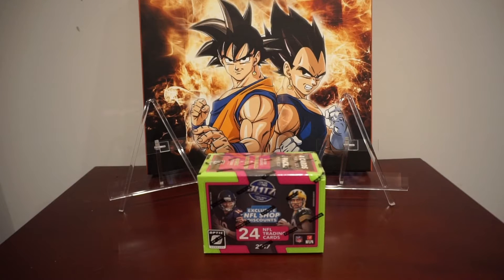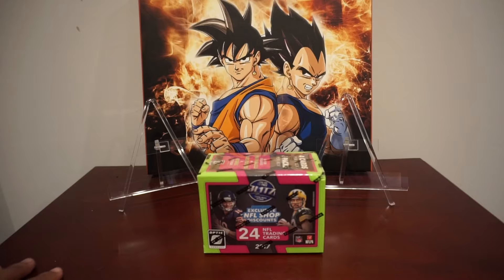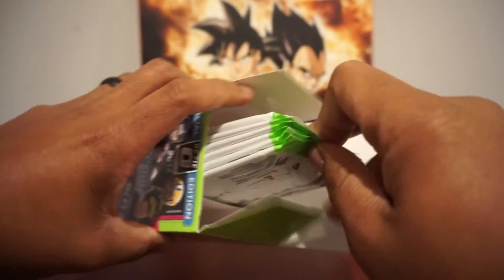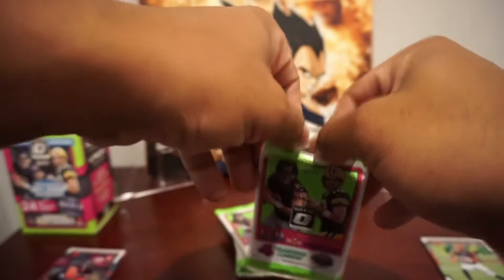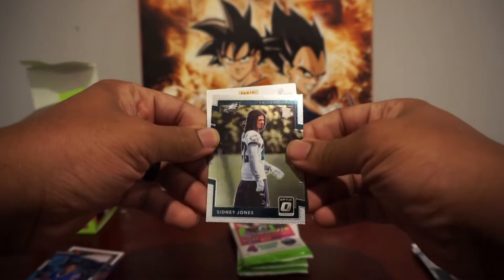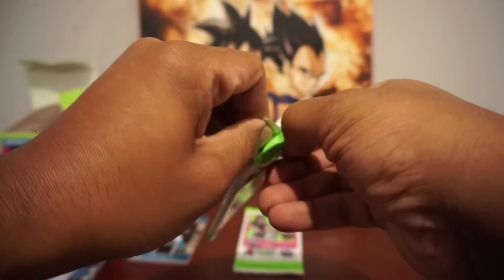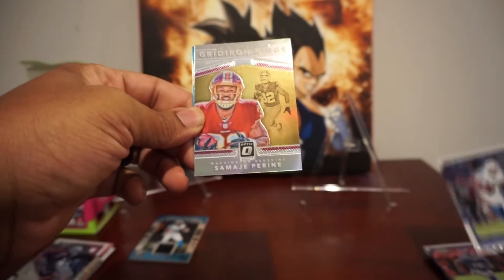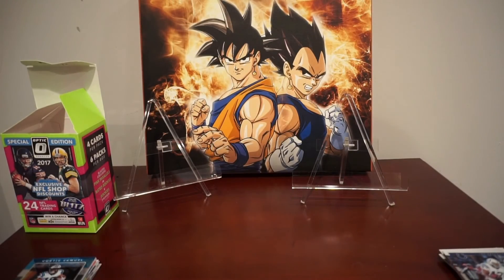Mahomes Rookie Hunt! 2017 Optic Blaster Rip. Do we get him?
Mahomes Rookie card hunt. Looking for an optic rookie for my PC and i want it to be one i rip open with my own hands!

Drop a suggestion in the comments for content you would like to see!